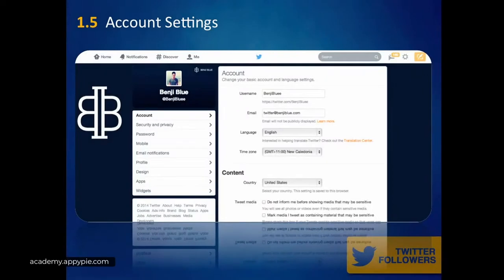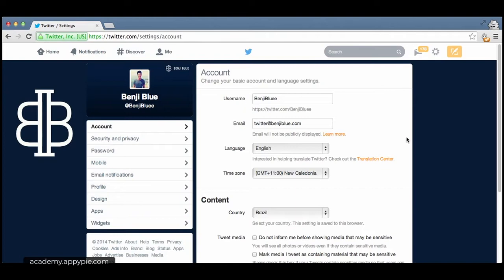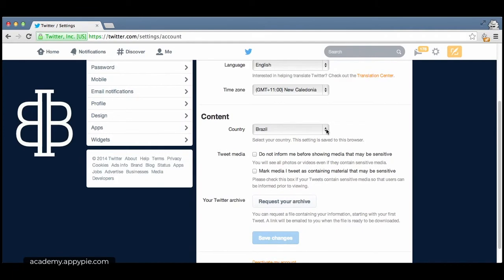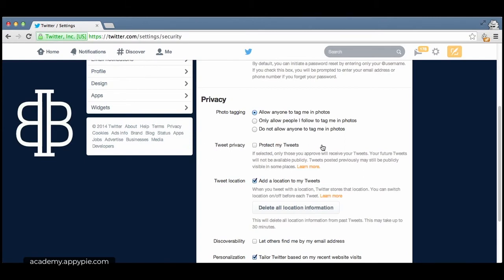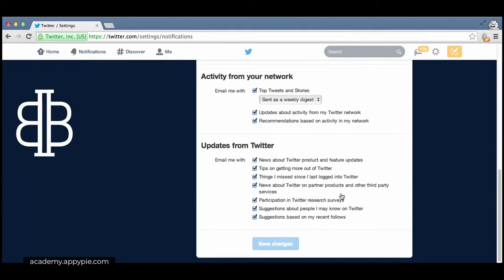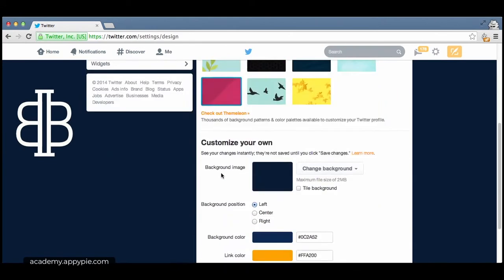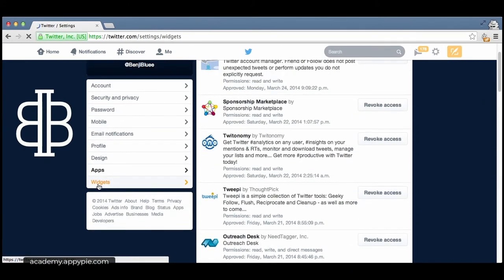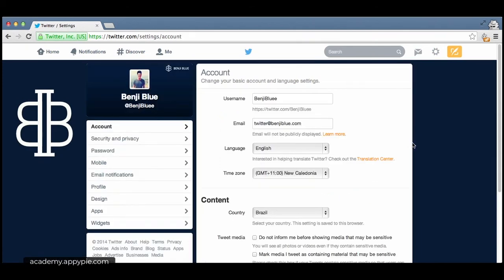How to customize settings for your twitter account : Lesson 05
Lesson 06:
How to customize settings for your twitter account : Lesson 05 - This Twitter marketing from Appy Pie Academy is power-packed with the some of the most effective social media marketing techniques that can get you hundreds of thousands to millions of impressions, engagements, retweets, replies, likes, link clicks, profile clicks and many more. Learn valuable tips and tricks on how to use Twitter as a lead generation tool to generate more profits. You will also learn how to optimize your Twitter account, and get more clicks through to your website from Twitter.

To learn more about Twitter Marketing & How to Use Twitter & Grow Your Brand with Business Account? course, please